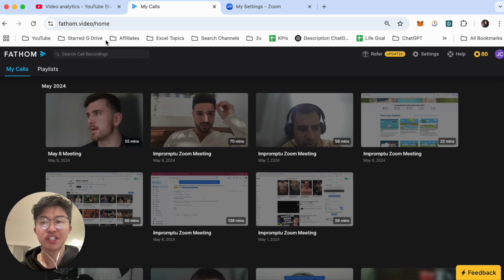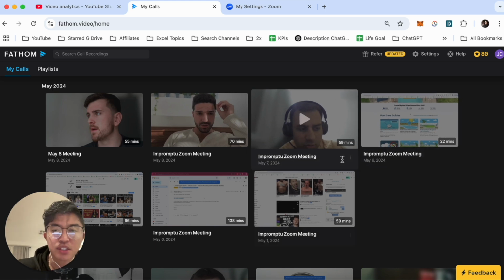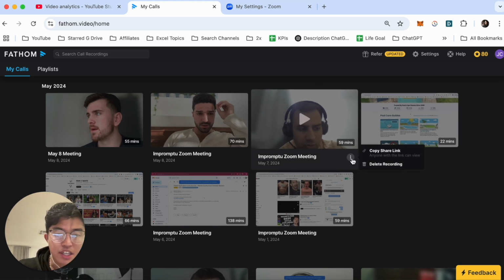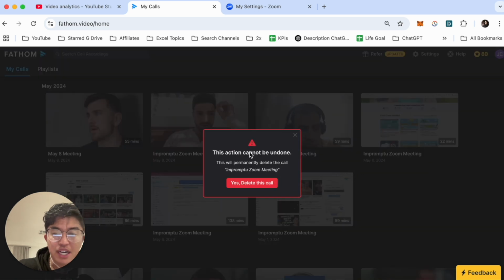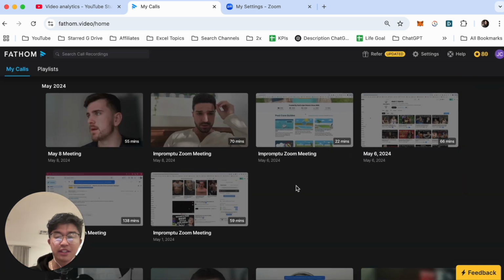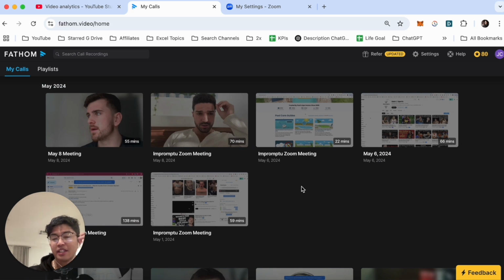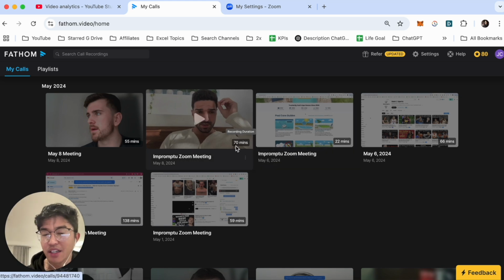How To Delete A Meeting On Fathom Video: EASY Guide!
Learn how to delete a meeting on Fathom Video with this simple step-by-step guide. In this video, we’ll walk you through accessing your recorded meetings, selecting the one you want to remove, and permanently deleting it from your account. We’ll also cover important considerations, such as whether deleted meetings can be recovered. Follow along to manage your recordings efficiently. Watch till the end for all the details.